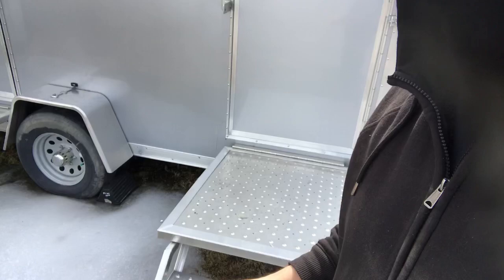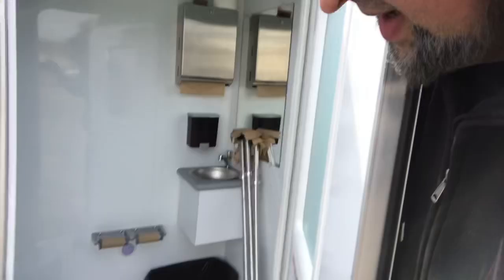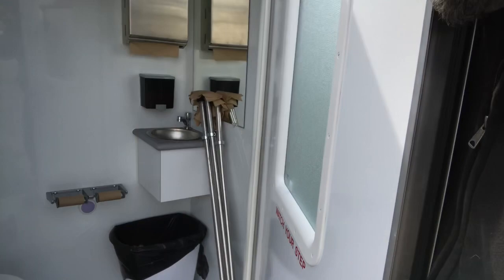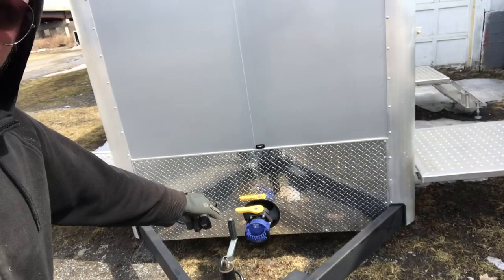Restroom Trailer Rentals - Start A Rental Company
Restroom Trailer Rental Contract -

To Test out a rental program Goodshuffle Pro - please use this link for a free demo

John Quincy Adams Inspirational Quote